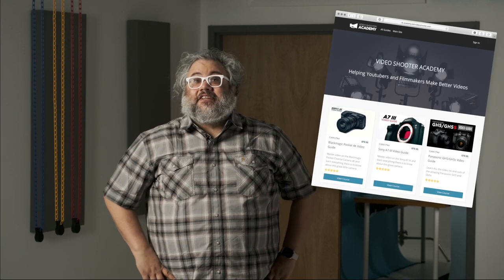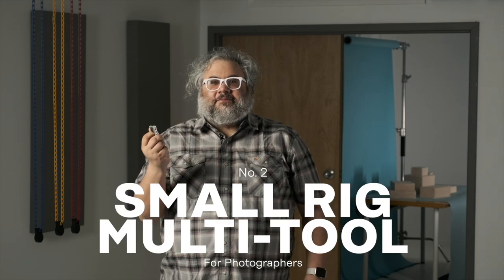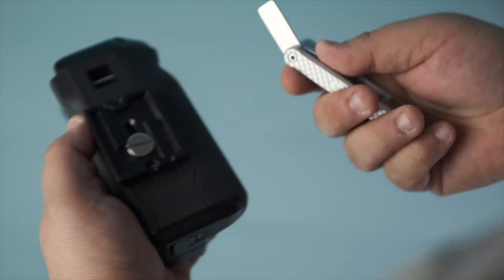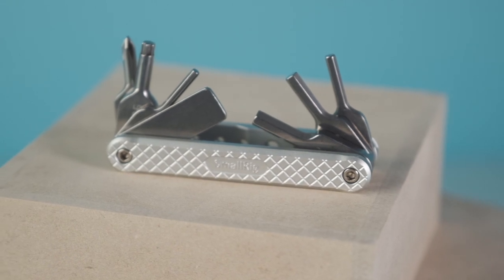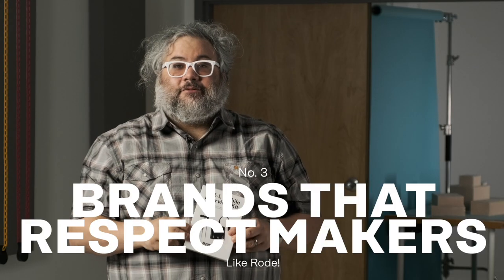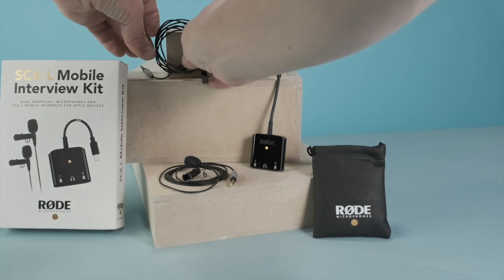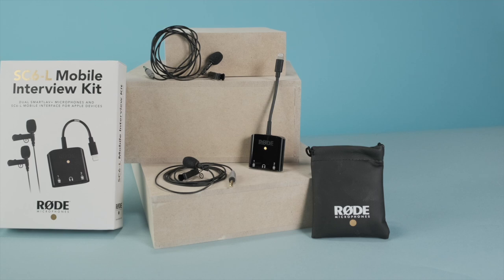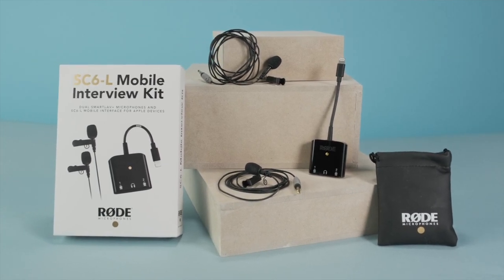Good Things 02: Caleb Pike, a small tool from small rig, and brands like Rode that respect makers.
A fellow YouTube creator from our hometown has been a big influence behind the scenes at the Mess content studio. Also, Rob discovered a cool tool (link below) and we give a shout out to a big brand from down under that seems to genuinely care about the little guy, at least when it comes to user generated content-based contests.